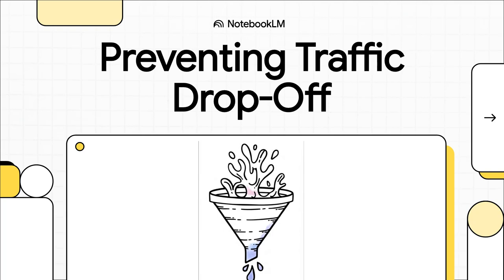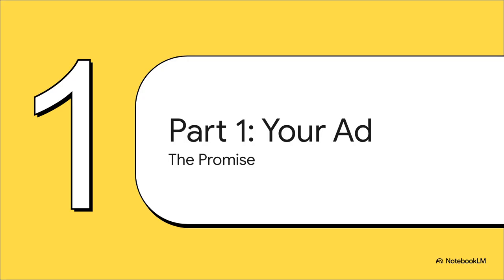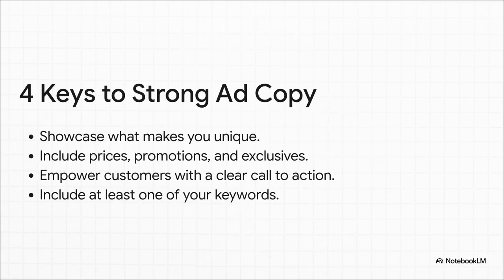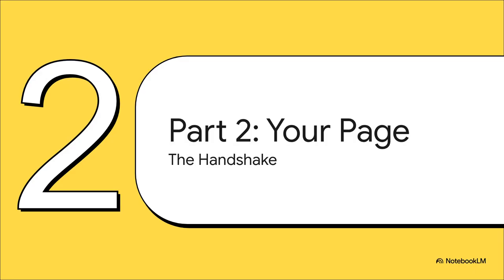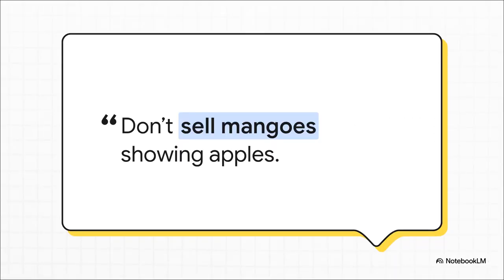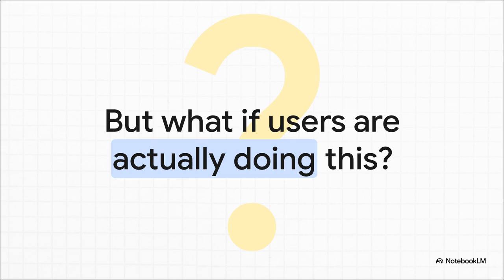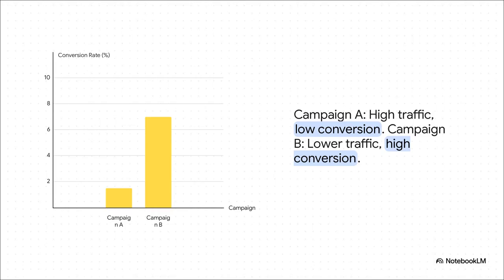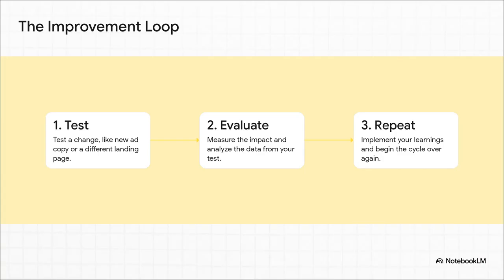Why Paid Traffic Drops Off Your Website — & How to Fix It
Seeing fewer visitors stay, convert, or engage even after you pay for traffic? In this video, we break down the top reasons paid traffic may be dropping off your website, and what you can do to stop it — including ad copy mistakes, mismatched landing pages, slow load times, and more.